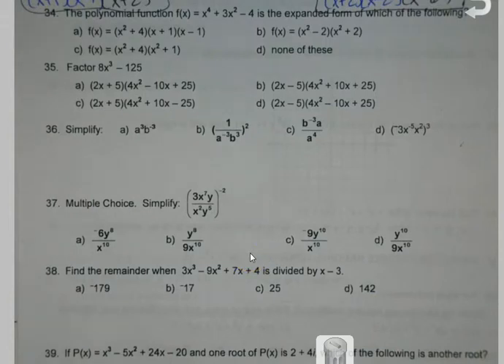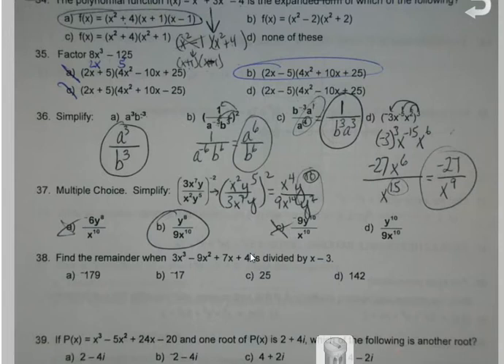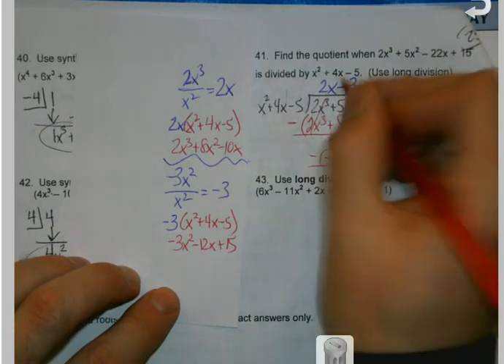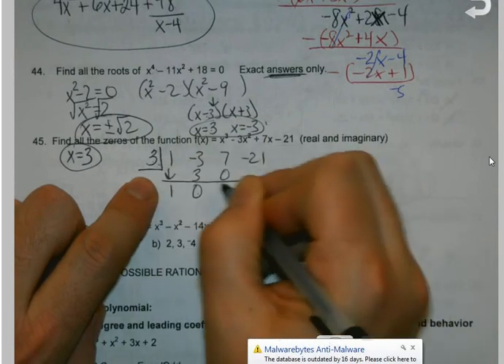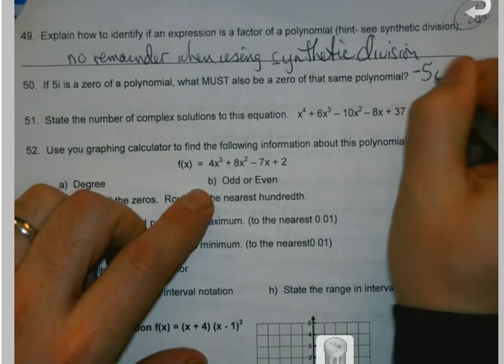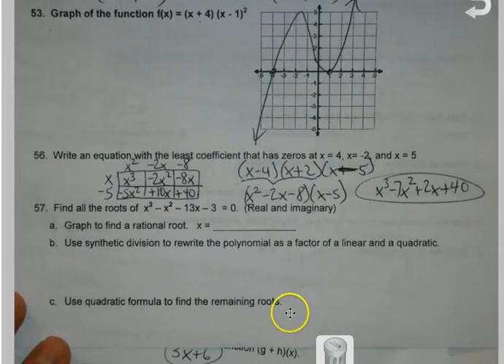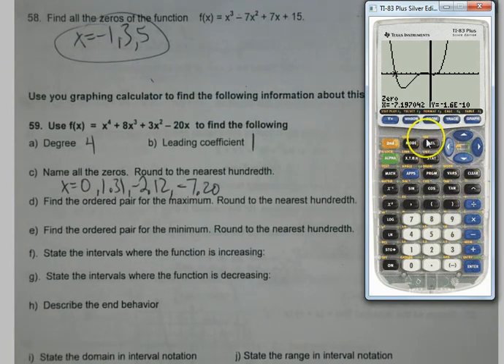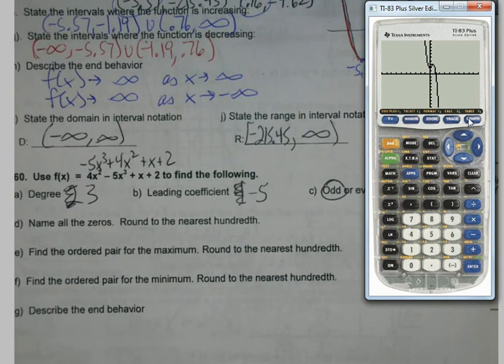Honors Algebra 2 Unit 3 Test Preview Part 2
We go through the reminader of the review to have you ready to go for tomorrow!